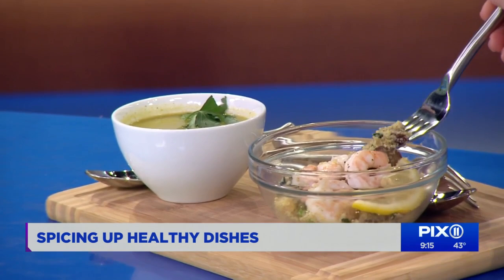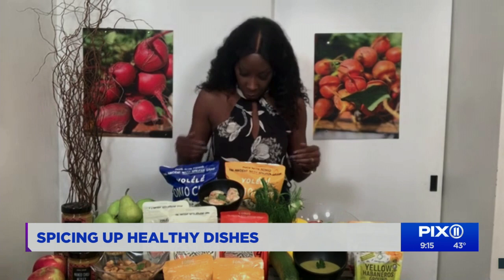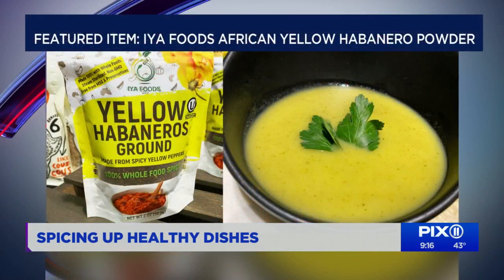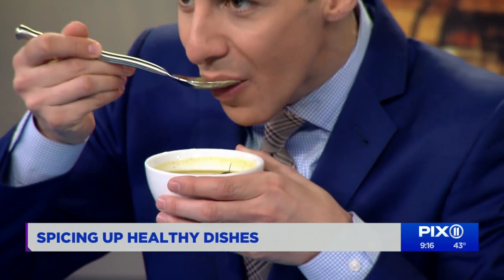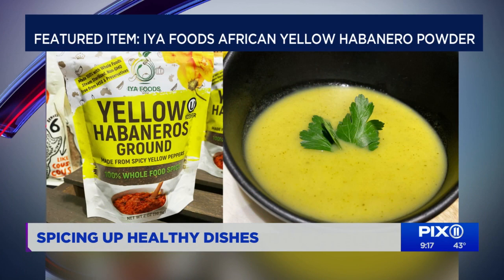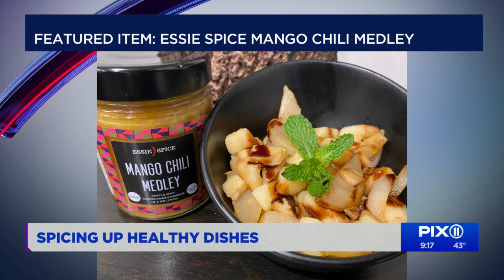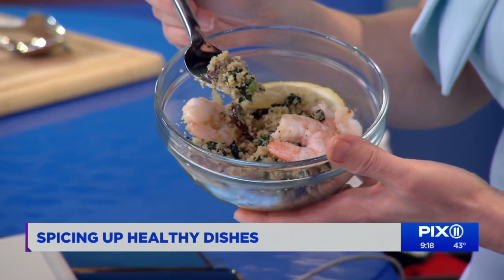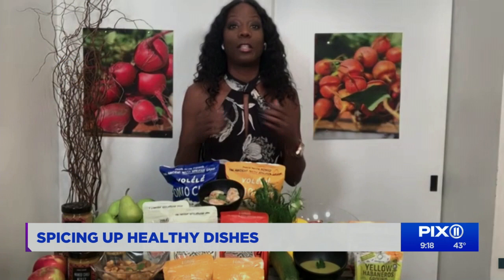Spicing up healthy dishes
Nicole Young, founder of TheBeautifulBody.com, is spicing things up for Black History Month. She showcased health dishes featuring three of her favorite food finds all produced by Black-owned companies.